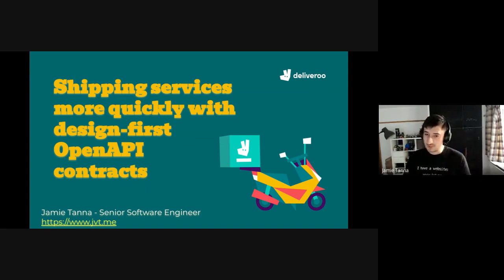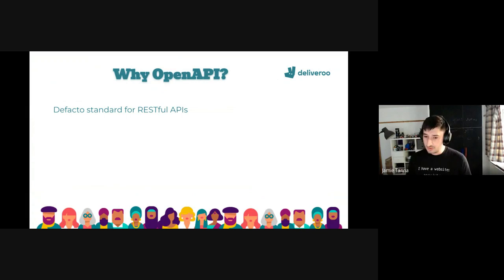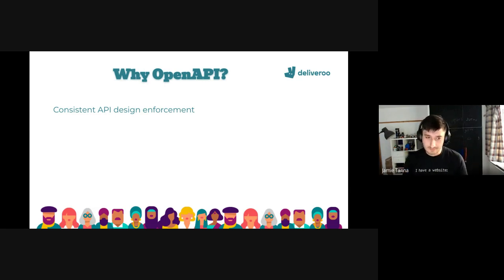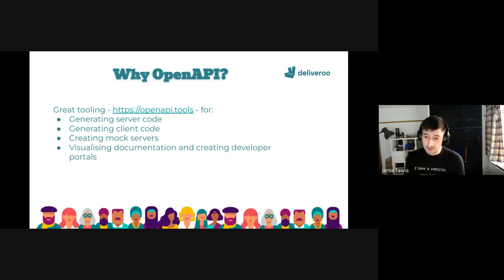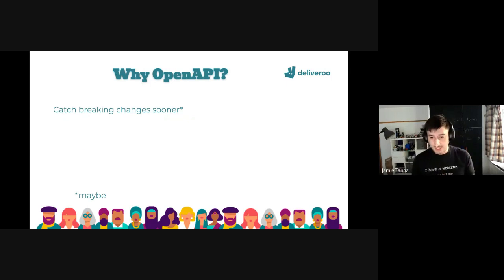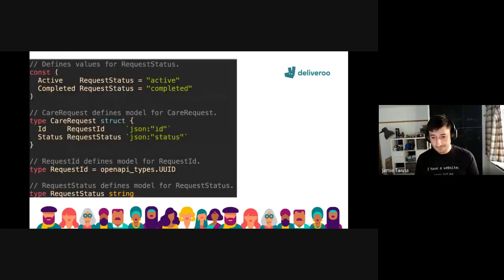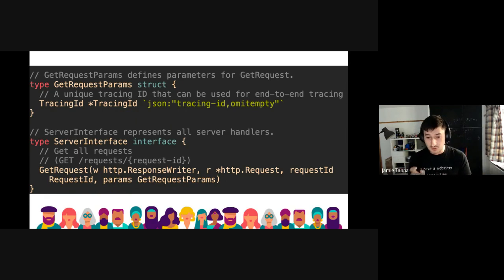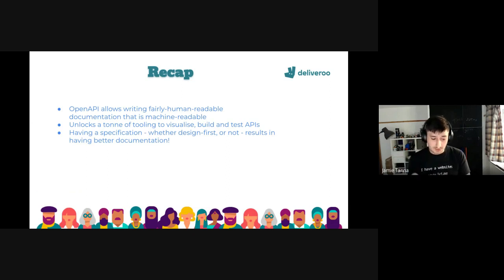Shipping Services more quickly with design-first OpenAPI contracts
A talk given at the Deliveroo Talks event on Thursday, Aug 4, 2022.